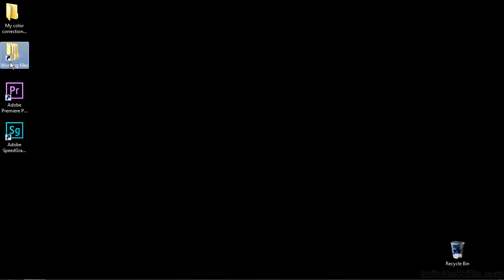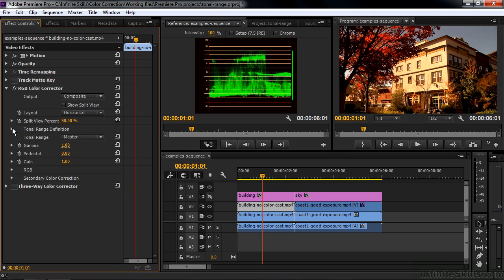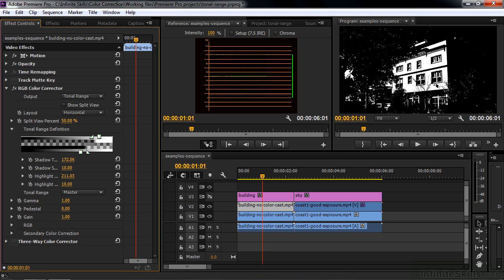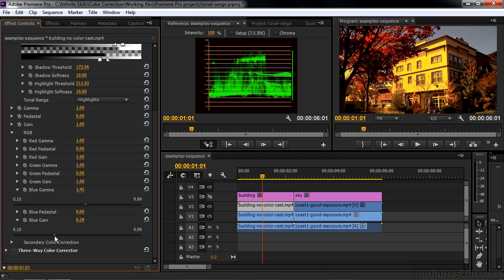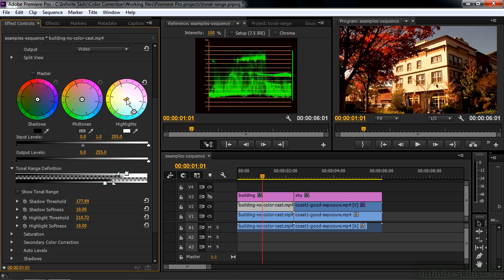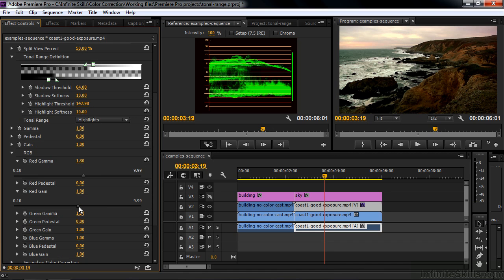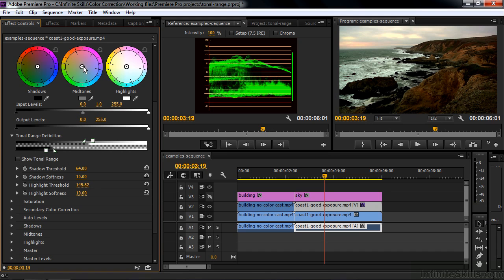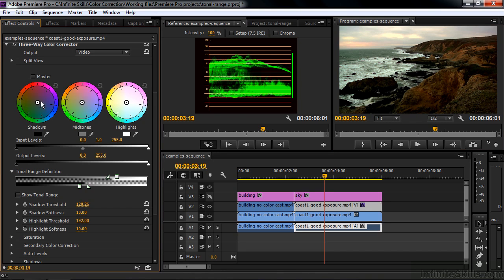05. Secondary Color Correction Techniques In Premiere Pro0507